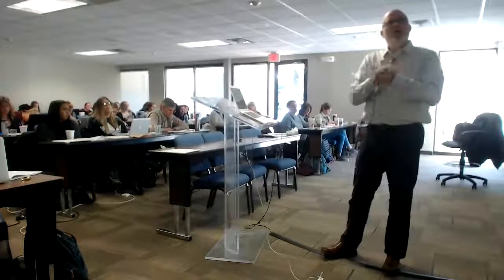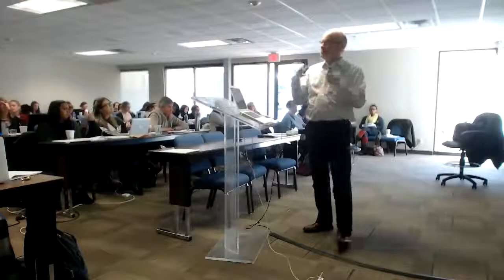ProSem Dr KeithMyers HumanGrowthDevelopment